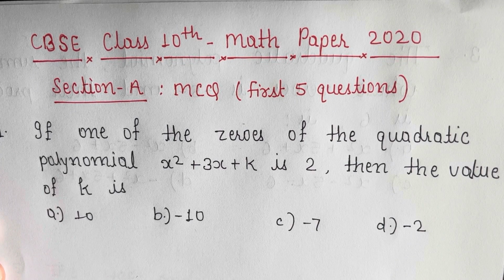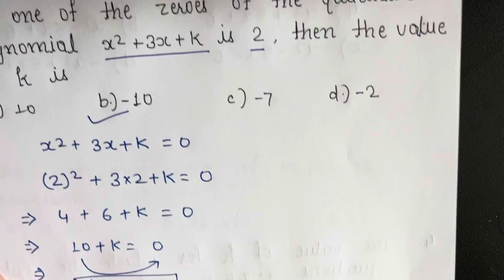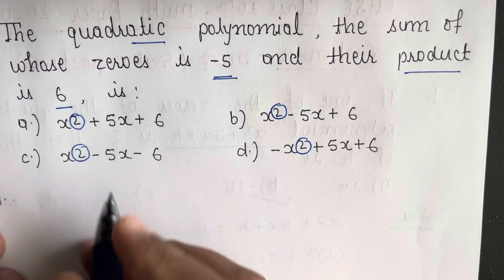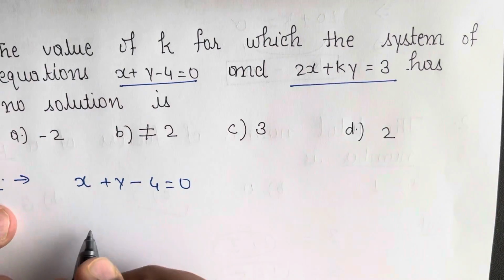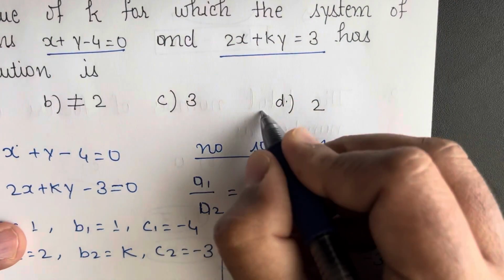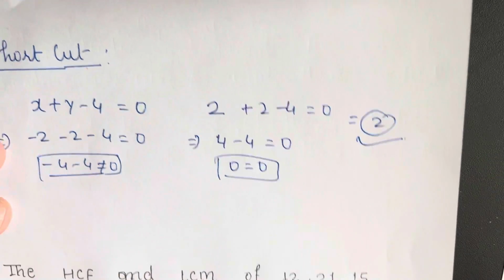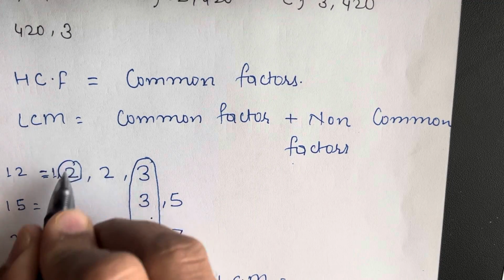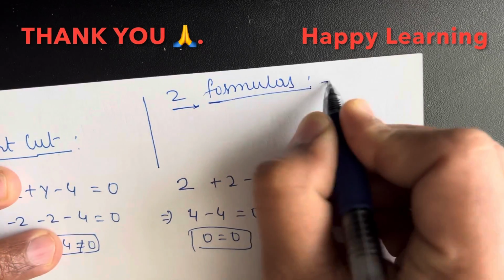Class 10th Math’s board MCQ question (1-5) - year 2020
This video contains the solution of CBSE class 10th Math board 2020 MCQ questions solution with explanation of each questions. The method of solving the questions all known common methods with easy and quick way.
You would find the rest of the questions solution on my channel @knowledgesharing1452  video section under playlist